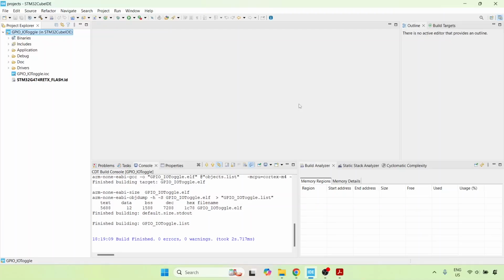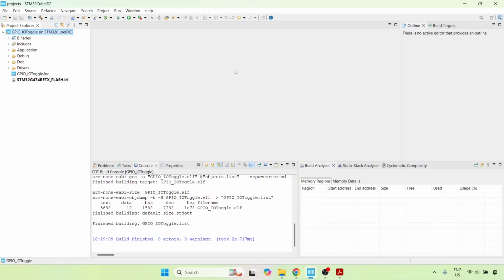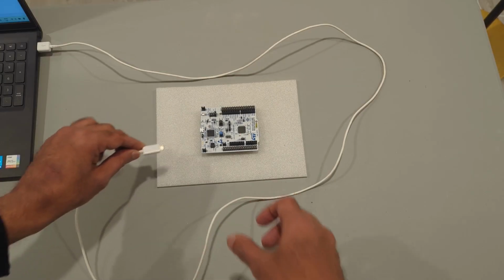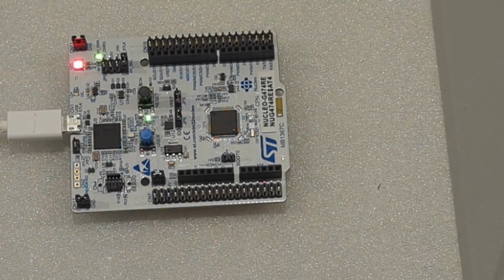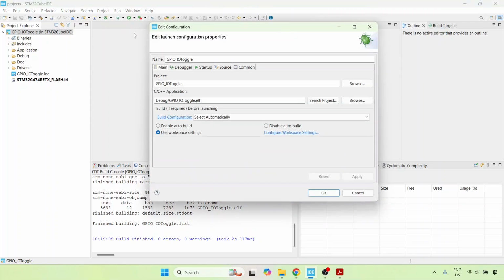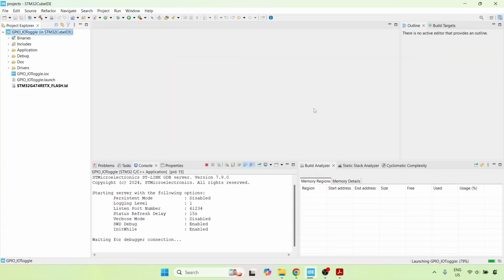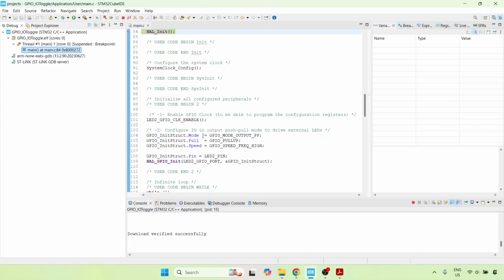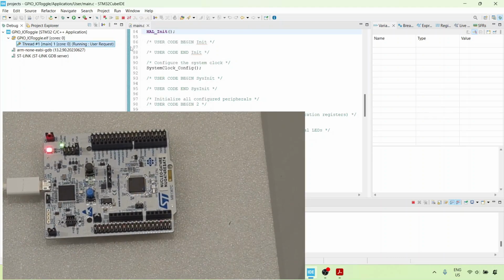Executing the example GPIO IOToggle project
In this video, I execute an example project downloaded from the STM website for toggling a GPIO pin. This project is useful for testing your microcontroller  kit.